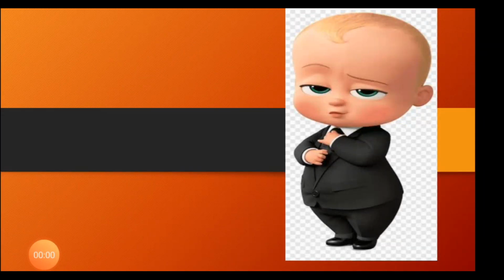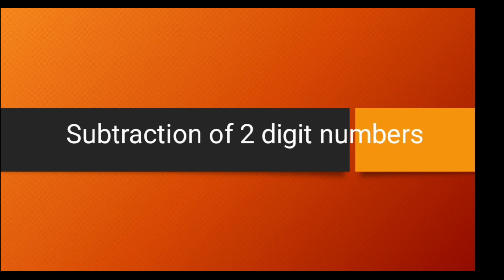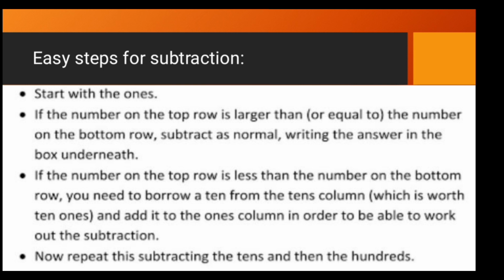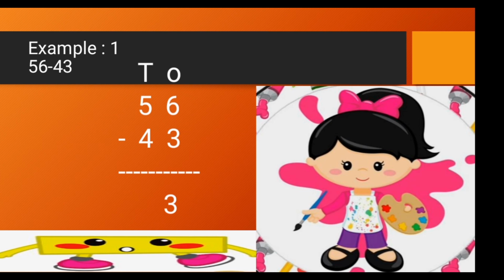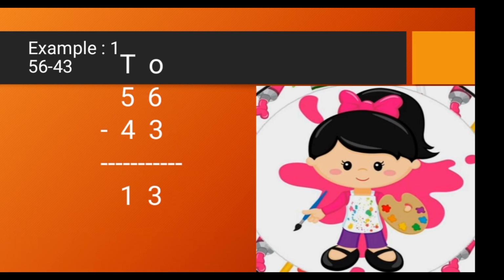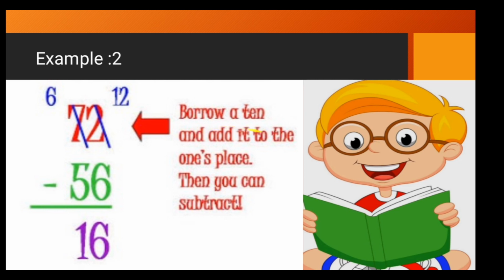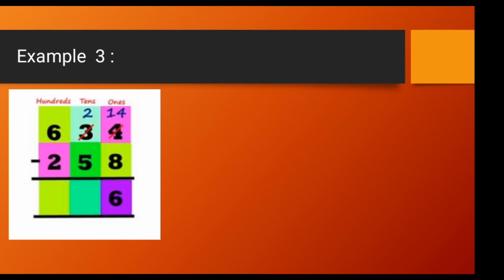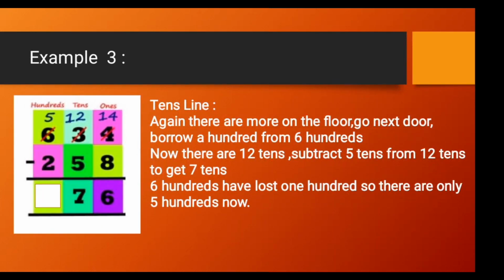Three digit subtraction/ Subtraction of multidigit numbers/Tricks of subtraction for kids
In this video i have explained the subtraction step by step n also giving tasks  for learners 😊